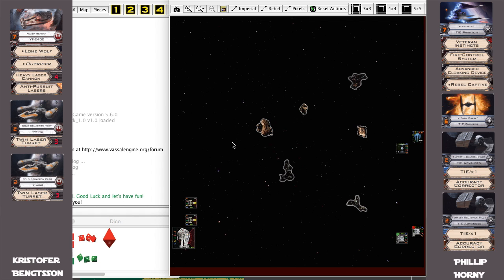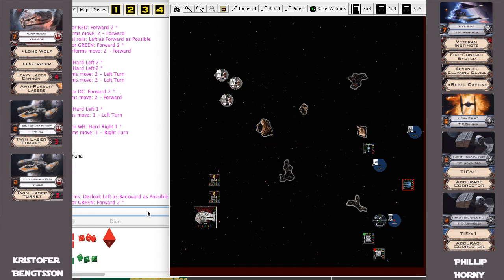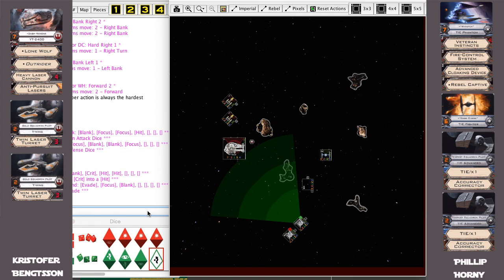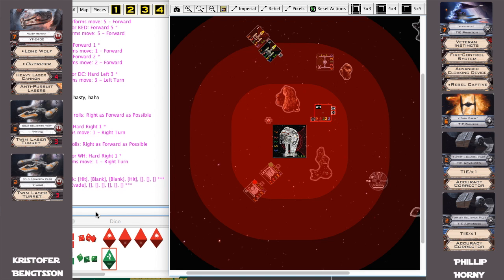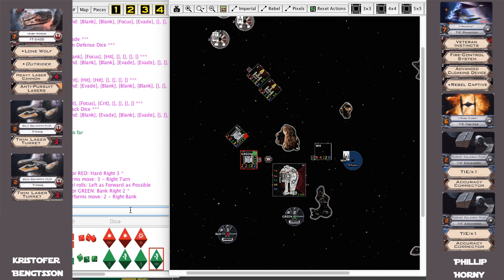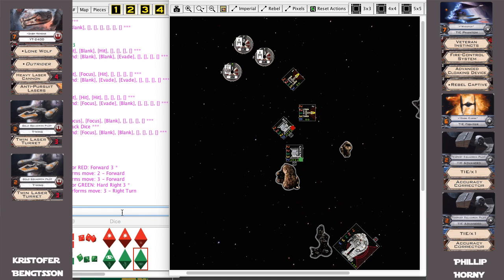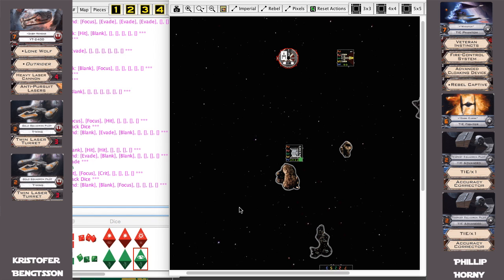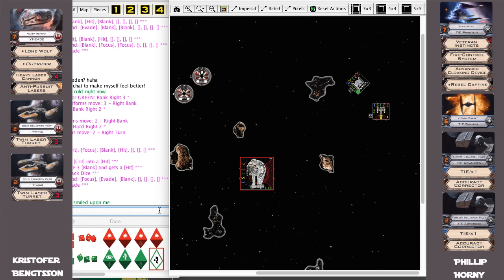X Wing Battle Report 15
My first attempt at doing a video battle report of an X-Wing Vassal game.

This is a game from the Team Covenant Galactic Cup elimination round.

Kristofer's list:
Dash Rendar (Lone Wolf, Heavy Laser Cannon, Outrider, Anti-Pursuit Lasers)
Gold Squadron Pilot (Twin Laser Turret)

Phillip's list:
Whisper (Veteran Instincts, Advance Cloaking Device, Rebel Captive, Fire-Control System)
Dark Curse
Tempest Squadron Pilot (TIE/X1, Accuracy Corrector)